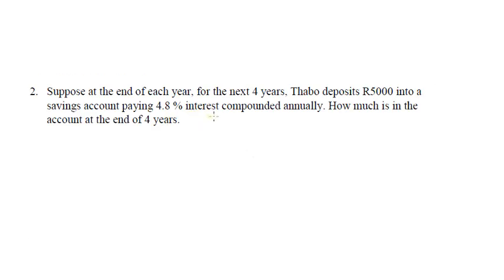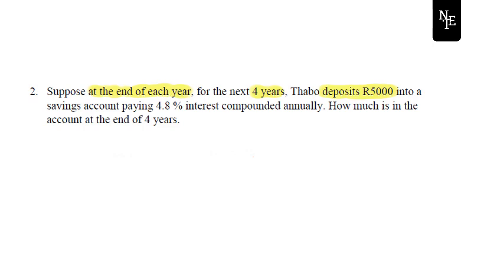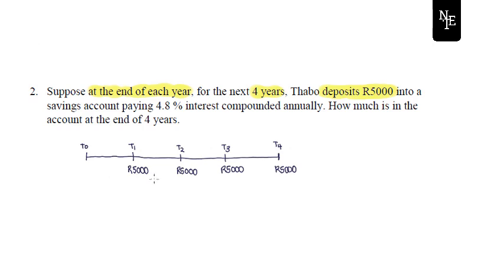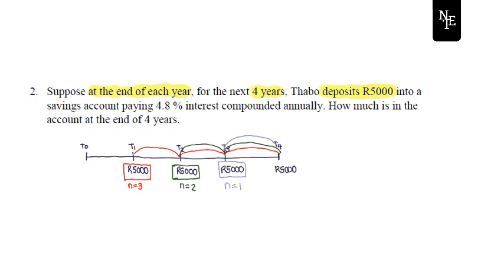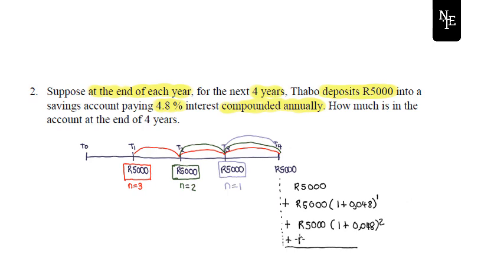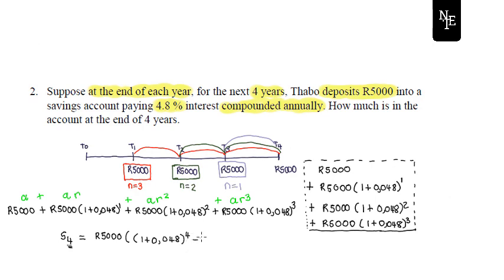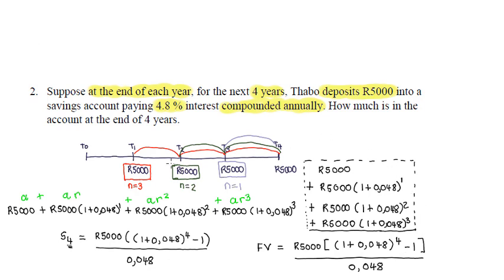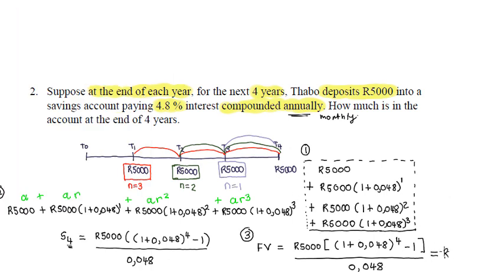Grade 12 Financial Maths Basic Example 2 (NSC / DBE Maths ) | NTE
Grade 12
Financial Mathematics| Future Value Annuities  | NTE

Today's video is a simple example of how to identify and solve a future value annuity type problem.

                                                             NTE
                                          # Grade12HasNeverBeenEasier

Hosted by:
-Nthabiseng Maimela